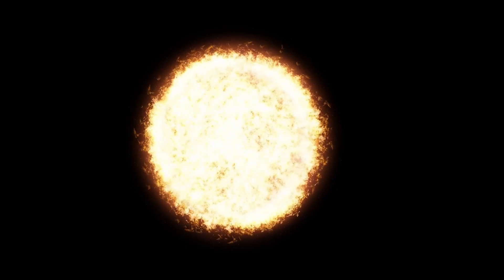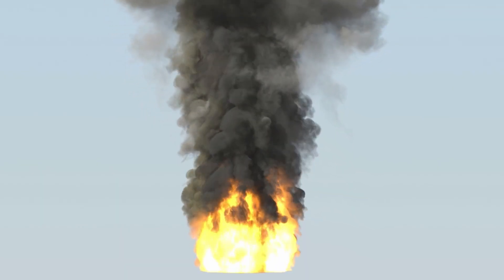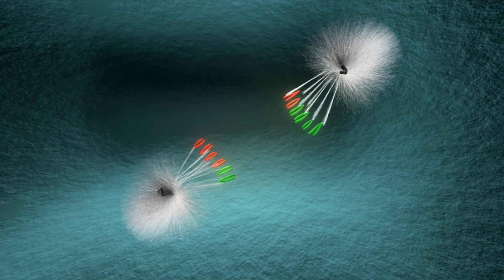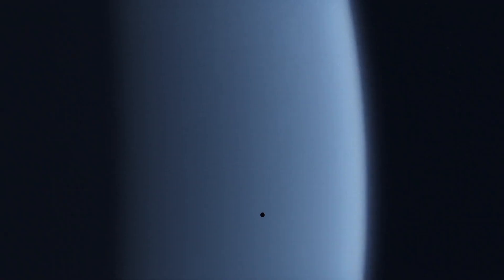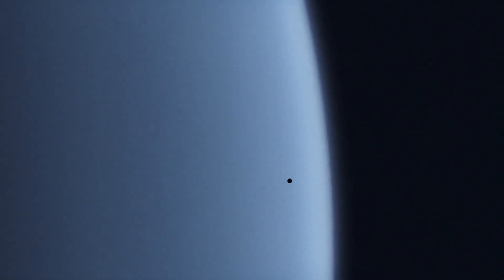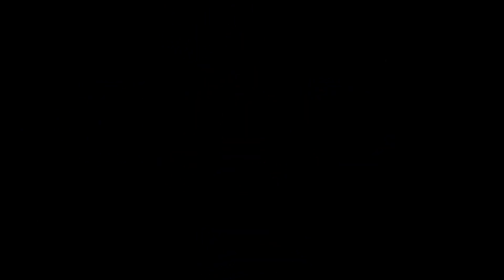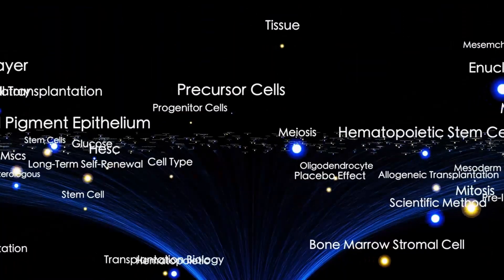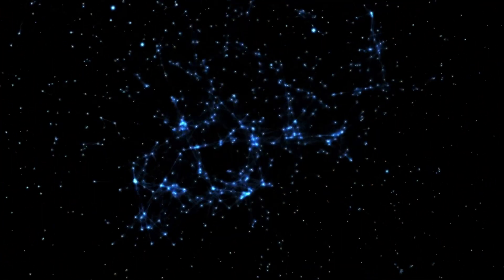Elon Musk Gives Serious Warning About 3I/ATLAS Collision with Earth